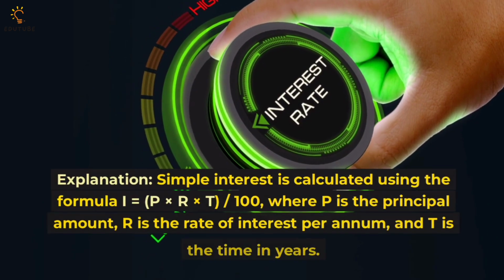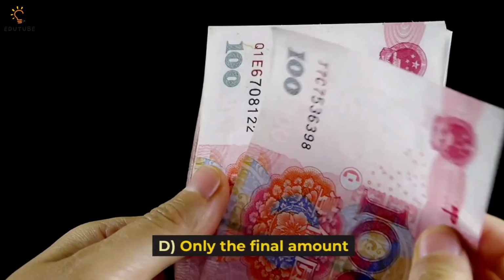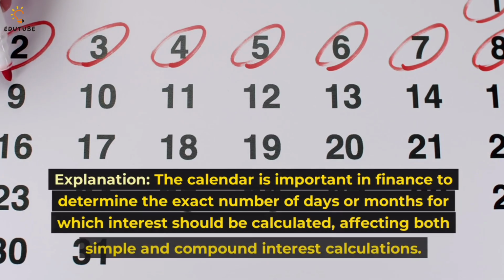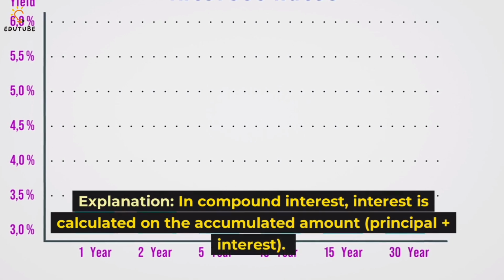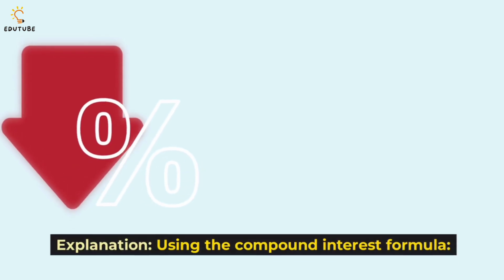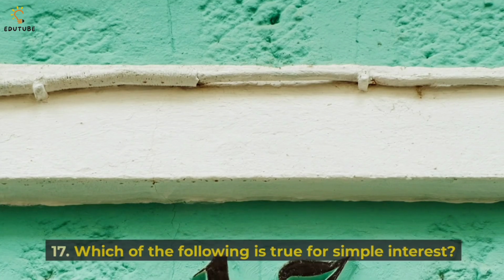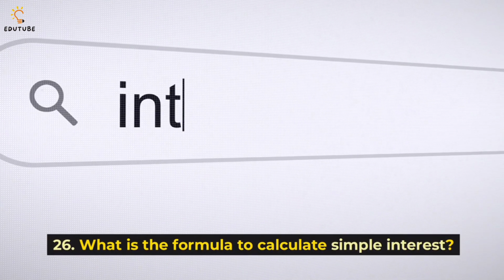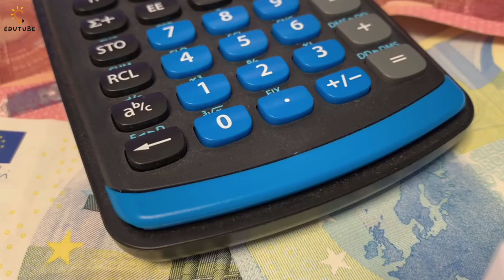MATH001 Final Exam Prep | Chapter 17 MCQs (35 Questions) | Zero semester Virtual University Pakistan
Welcome to EduTube — your go-to channel for all things exam prep! 📚 In this video, we focus on Chapter 17 of MATH001 from Virtual University of Pakistan, providing an in-depth look at 35 MCQs that you need to know for your final exam preparation. Whether you are a Zero Semester student, studying for Virtual University exams, or simply need help with math MCQs, this video is the perfect way to boost your confidence and Ace your test.

In this video, you'll find:

35 MCQs from Chapter 17 of MATH001 with detailed explanations.

Step-by-step solutions designed to make complex concepts easy to understand.

Effective exam strategies to help you tackle multiple-choice questions with ease.

Quick revision tips for last-minute cramming before your final exams.

Why You Should Watch:

Simplified explanations for students with zero background in mathematics.

Focused, high-yield MCQs that will help you score well in exams.

Fast-paced, clear, and effective content for easy learning and retention.

Easy-to-understand MCQs with simple solutions.

Perfect for exam revision or last-minute study sessions.

Applicable for students from Virtual University of Pakistan and others who need quick math exam help.

MATH001

Virtual University

Virtual University Pakistan

Chapter 17

Discount

Simple Interest

Compound Interest

Average Due Date

Calendar

Math MCQs

MATH001 MCQs

Zero Semester

Math Exam Help

Exam Preparation

EduTube

Math Study Tips

MCQ Practice

Math Test

Math Exam

Virtual University Exam

Study With EduTube

Math Revision

Final Term Prep

MATH001 Final Exam